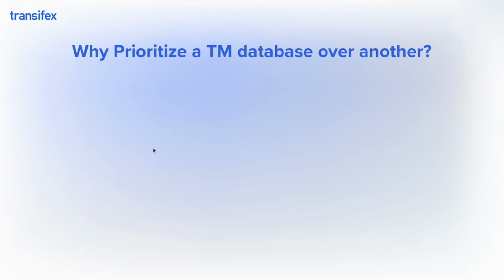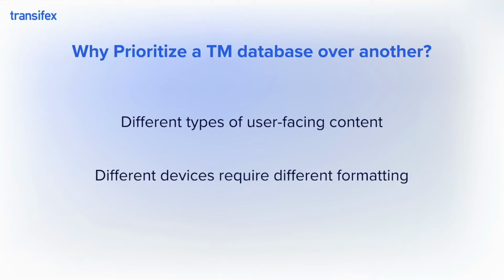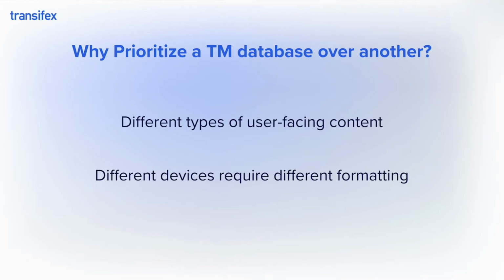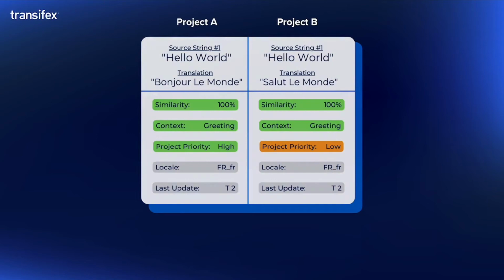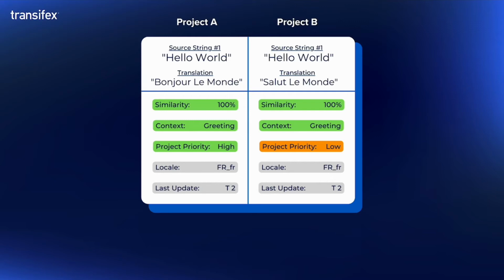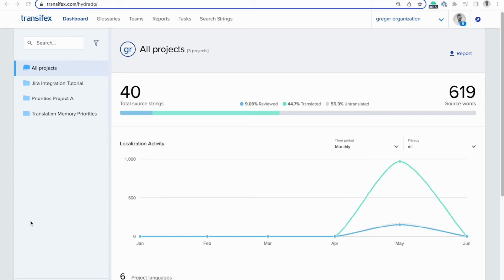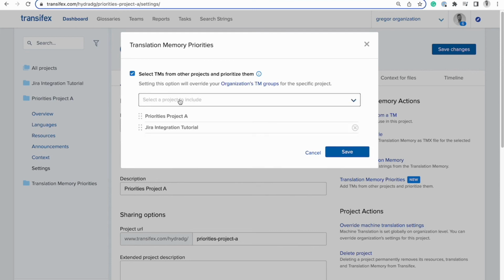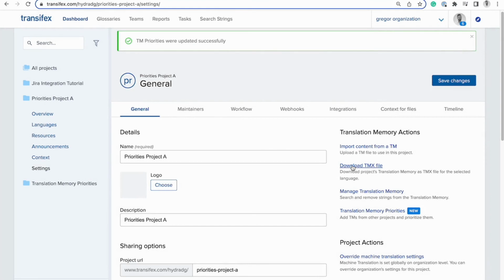What Is Translation Memory Priorities and How To Enable It - Transifex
[Tutorial] Transifex's Translation Memory Priorities is a powerful feature that allows you to prioritize a project's translation memory database over another.

In this video, we go through a few use cases and how to enable the feature in your Project Settings.